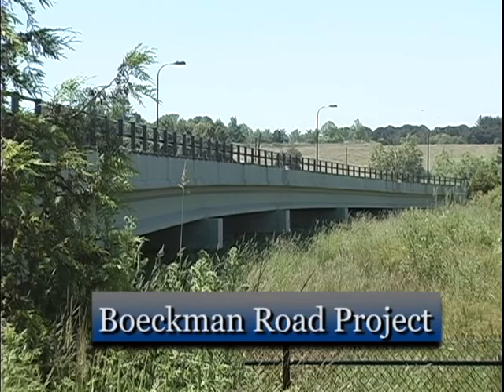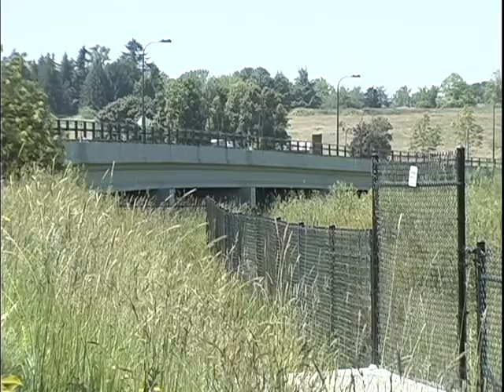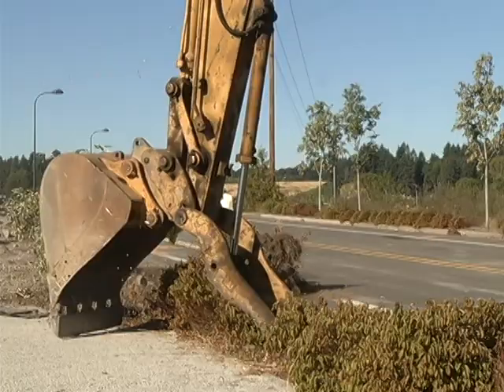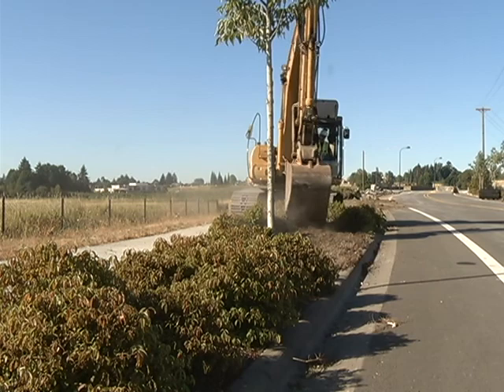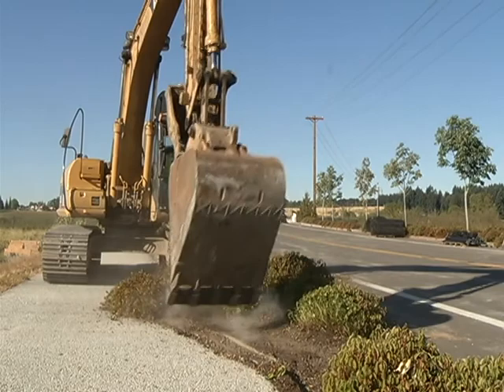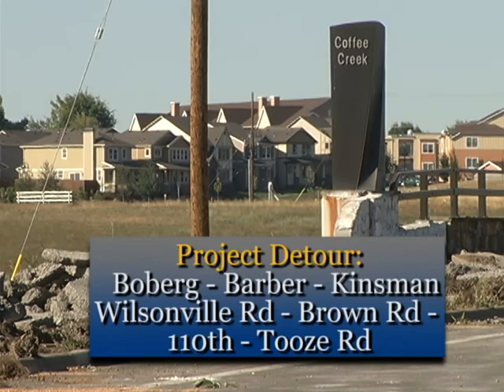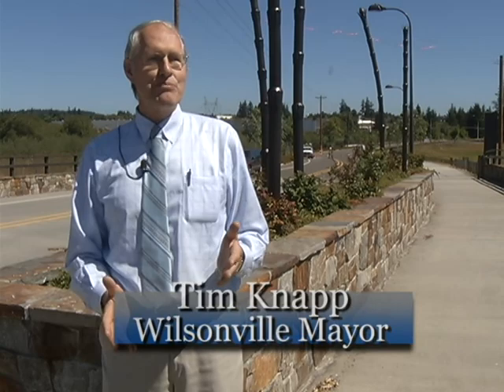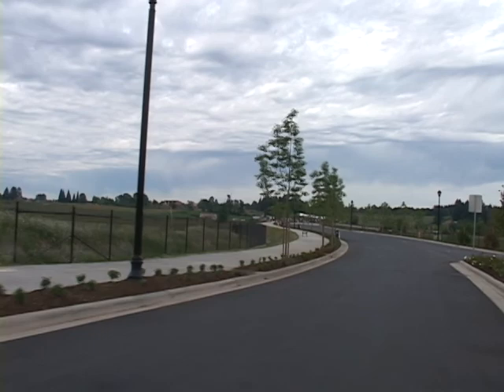Minutes with Mayor Boeckman Road Project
This short video provides details on the Boeckman Road project. The City of Wilsonville closed Boeckman Road at the bridge across the Coffee Lake wetlands for at least one year for road repairs.

Over 400 feet of roadway on both sides of the bridge needs to be demolished and reconstructed due to excessive settlement. The settling created steep grades near the bridge, impacted culverts and wildlife crossings, and required a 20 mph speed limit for safety and to limit further damage to the bridge.